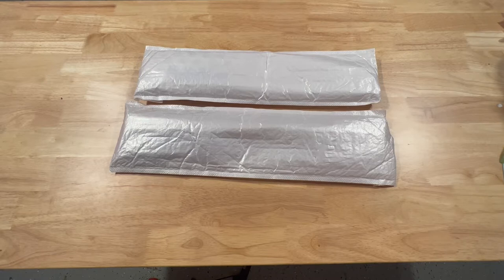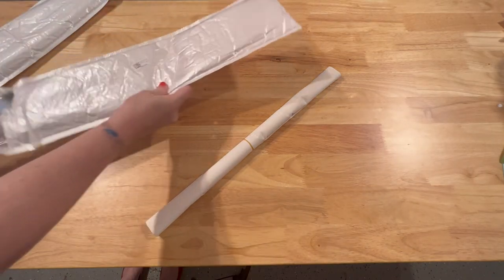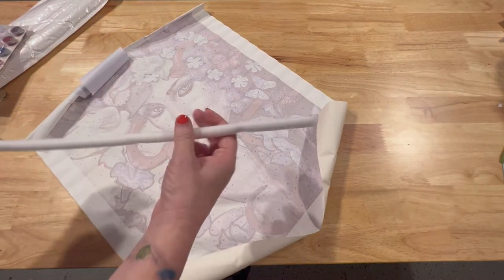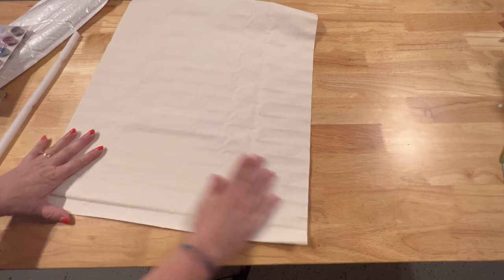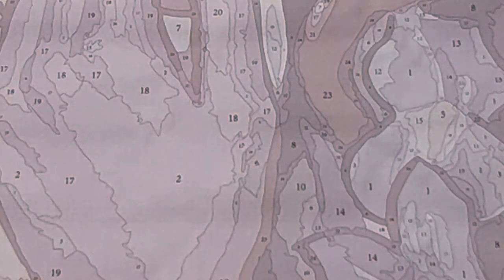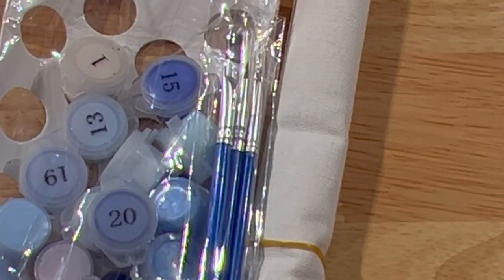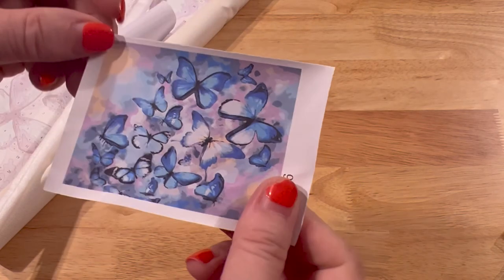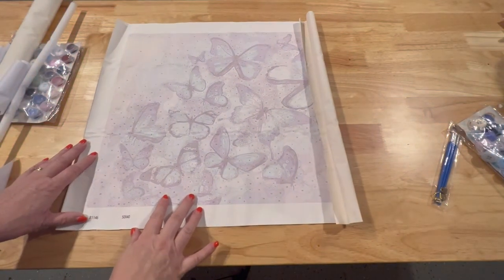PR Unbagging x 2 | from Art Create Love | Paint By Number Canvases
Hello Crafters! In today's video, I have something a little different to share with you.These are oil paint by number kits.
Thank you to Art Create Love for sending me these!

Links to the canvases